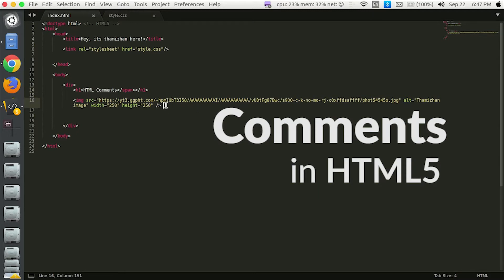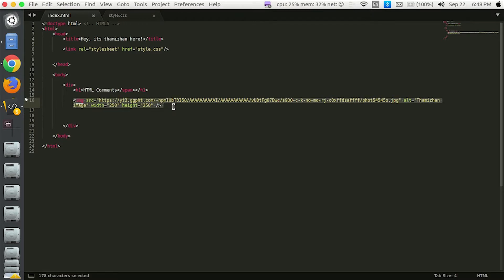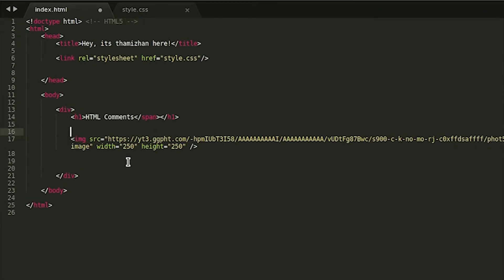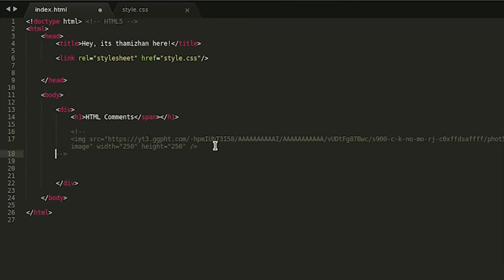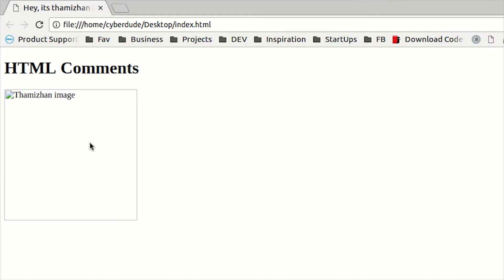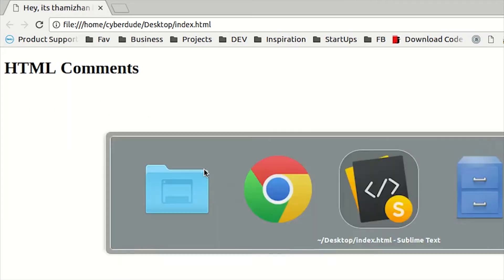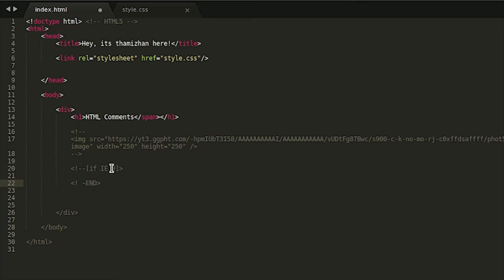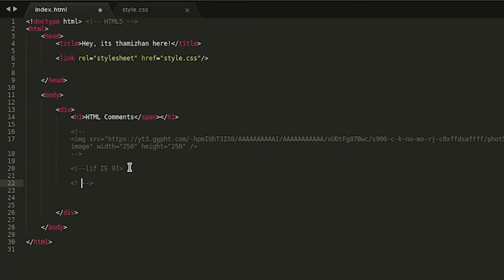#19 HTML Comments - (Tamil)(Tutorial) | HTML5 Course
(HTML5 Course) - 19  HTML Comments  - (Tamil)(Tutorial) -CyberDude Networks

 This video will explain how to apply comments in your markup webpage document.

Tip:
Comment tags are used to comment codes on project.

***What's Next***
Forms in HTML5